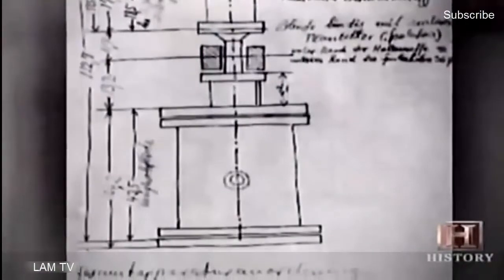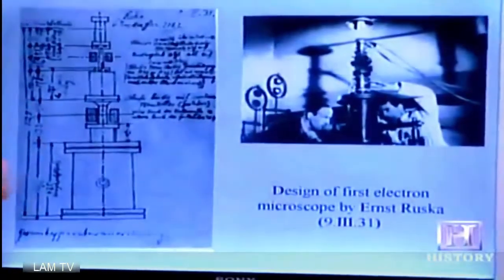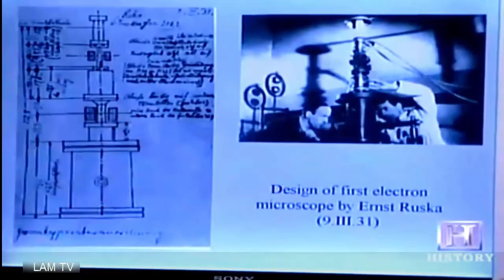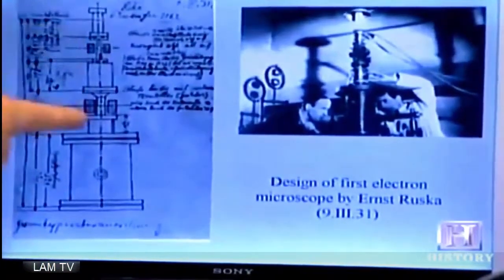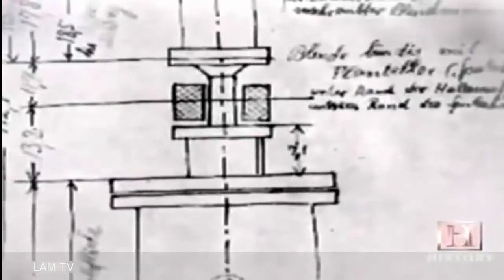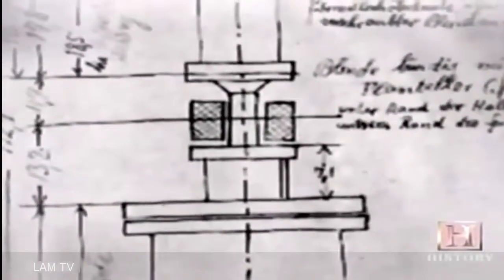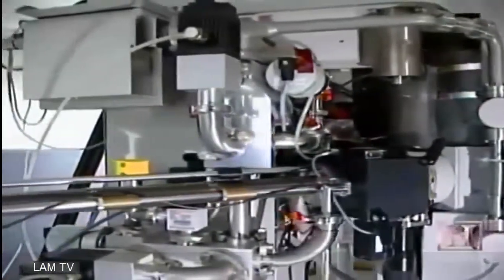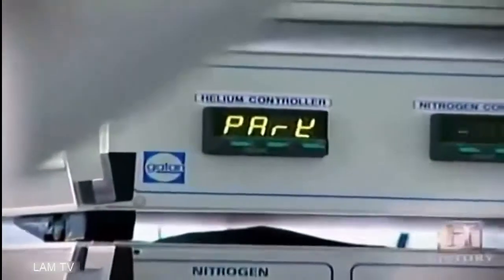Bernie Sanders Tries To Say Something Nice About Hitler Technology part 3